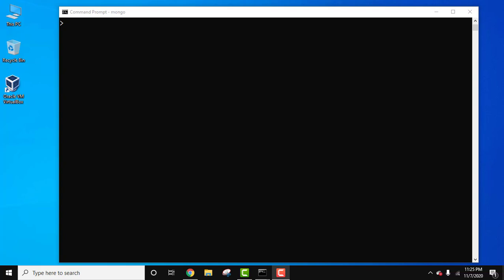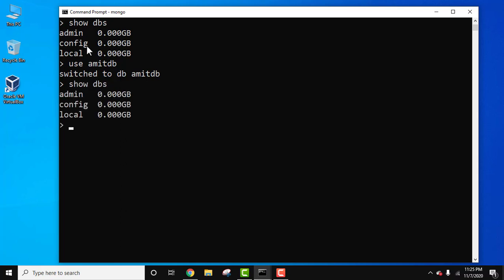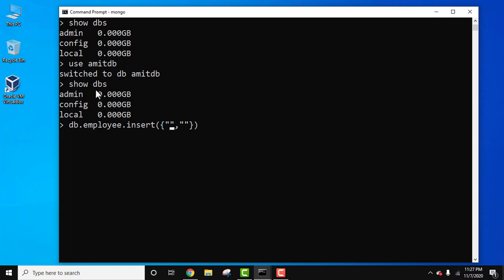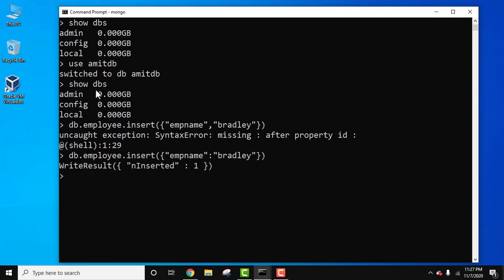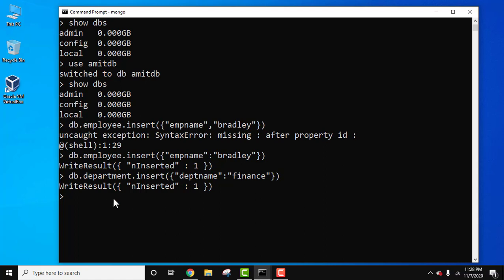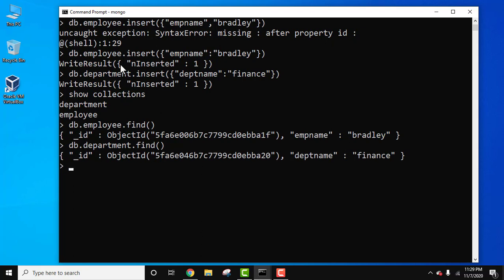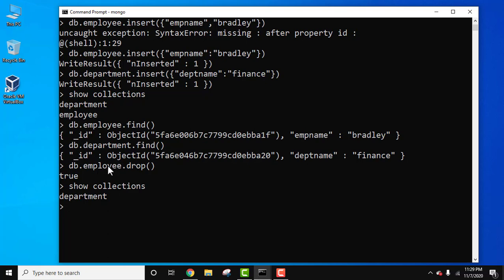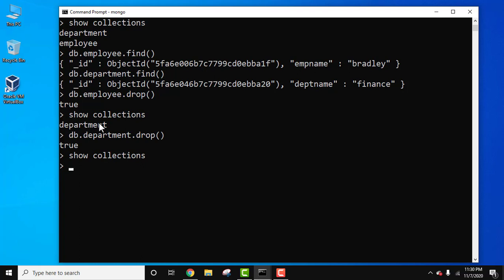How to drop a collection in MongoDB | MongoDB Tutorial for Beginners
Learn to drop a collection in MongoDB. Dropping a collection deletes the entire collection and all its documents and fields. MongoDB is a a cross platform NoSQL database. It came in 2009 and is now one of the most popular database for modern apps. To install MongoDB 4, refer the below video